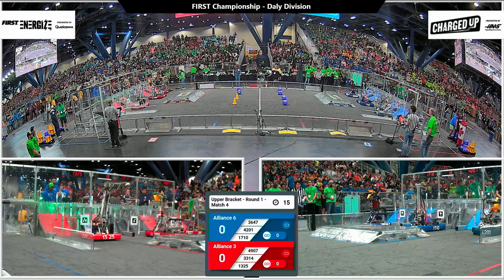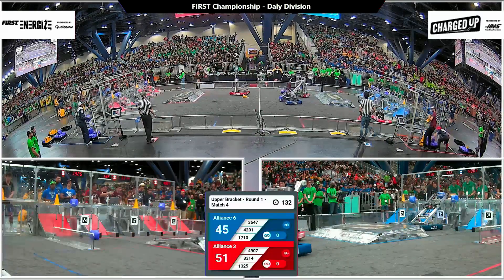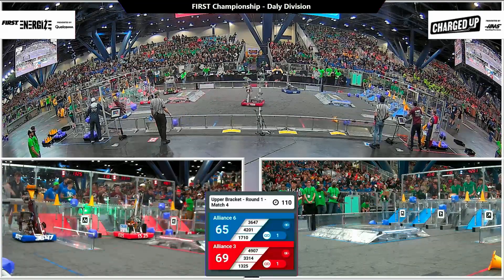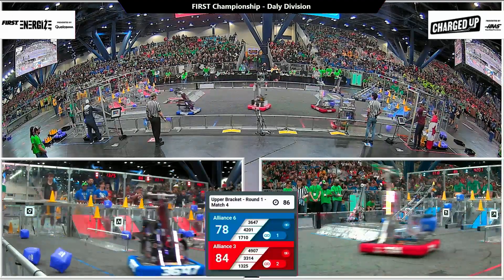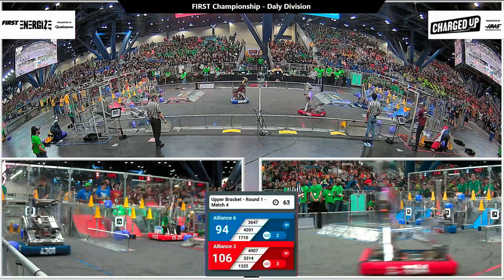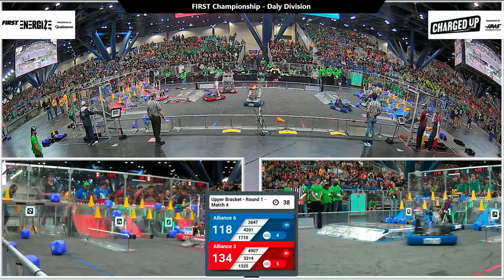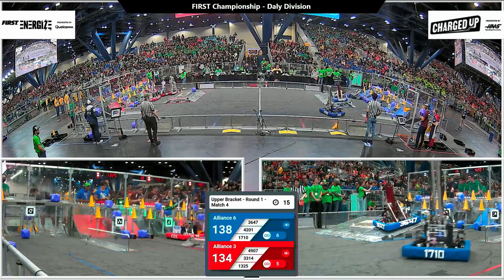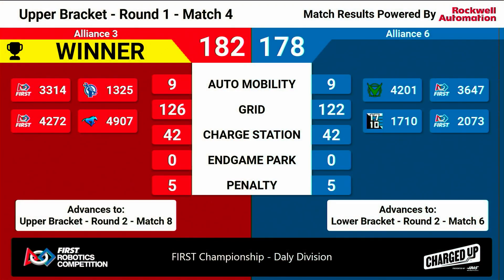Match 4 (R1) - 2023 FIRST Championship - Daly Division